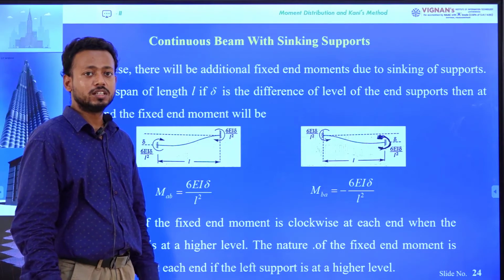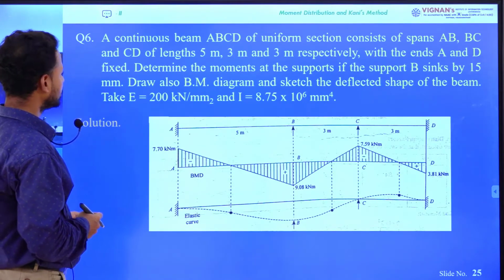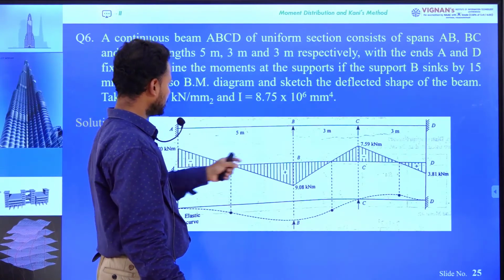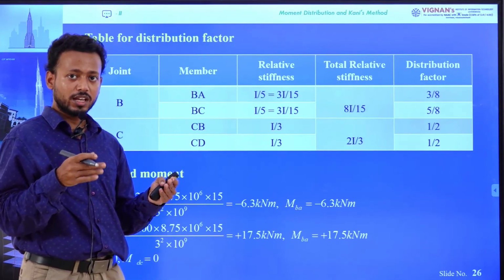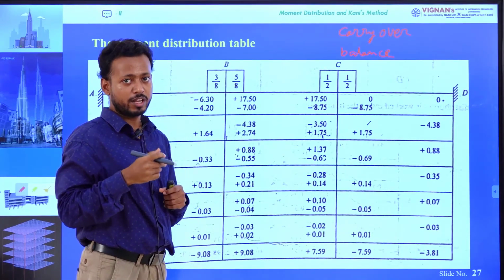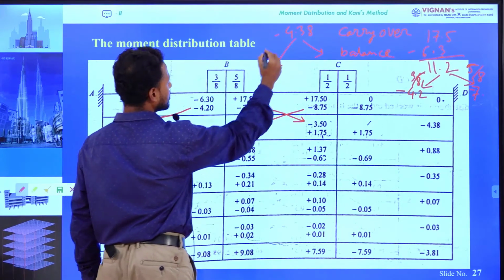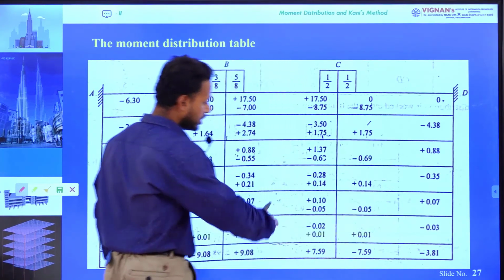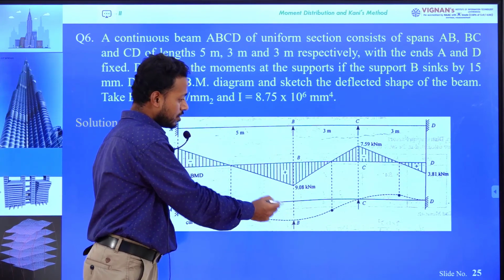Moment distribution with Sinking support Unit IV Part 4